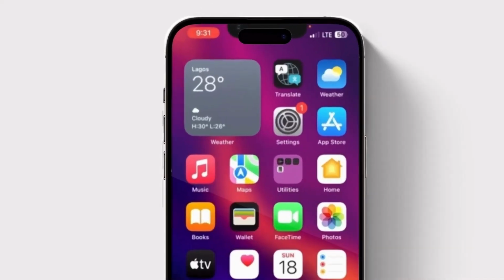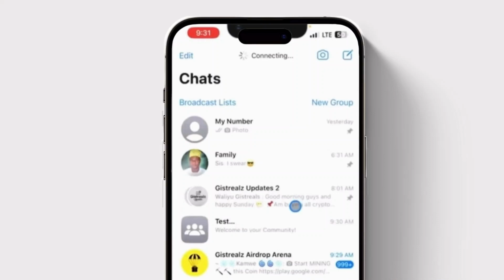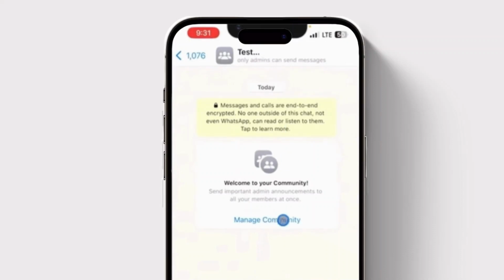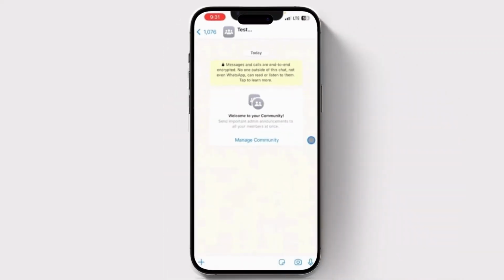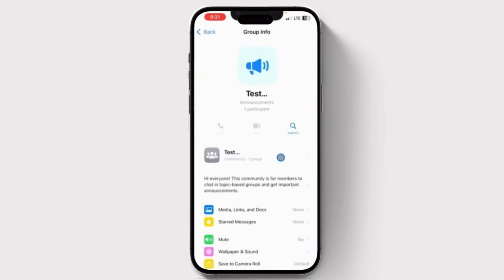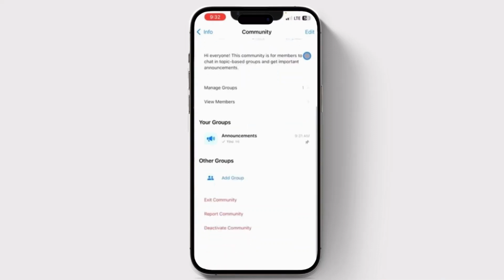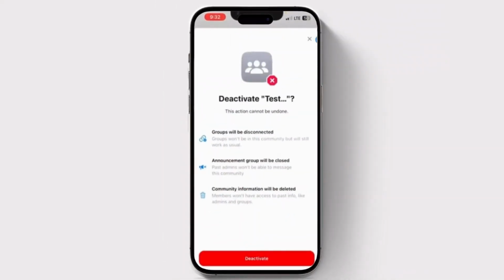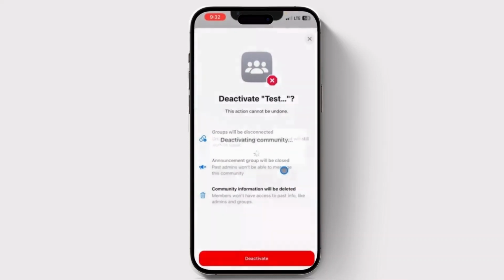How to Deactivate a WhatsApp Community | Delete Announcement Group in WhatsApp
Tutorial on How to Deactivate a WhatsApp Community. Delete a Community Group in WhatsApp by Following this guide video.

Need to shut down your WhatsApp Community?  This video shows you EXACTLY how to deactivate a WhatsApp Community in just a few simple steps.